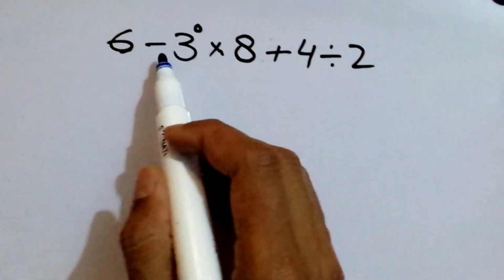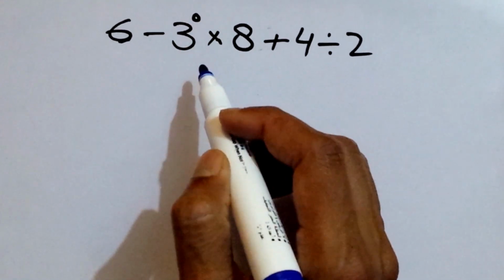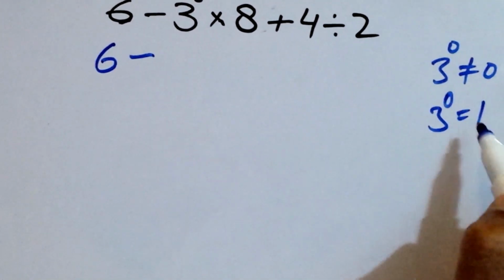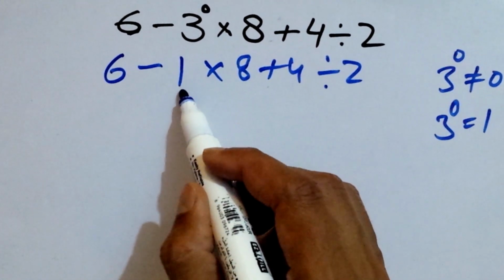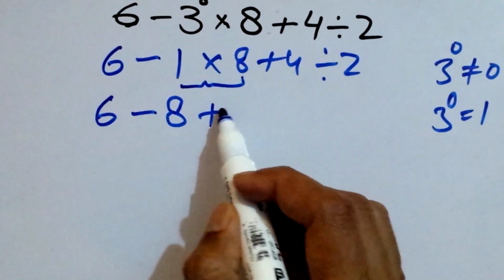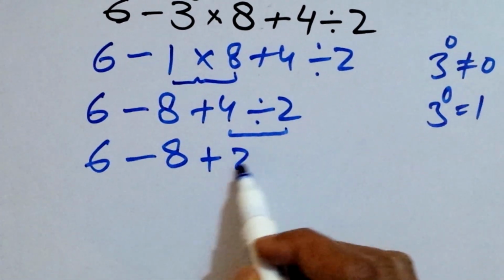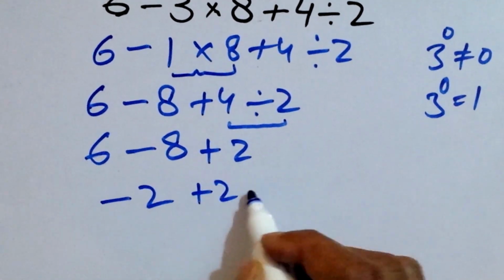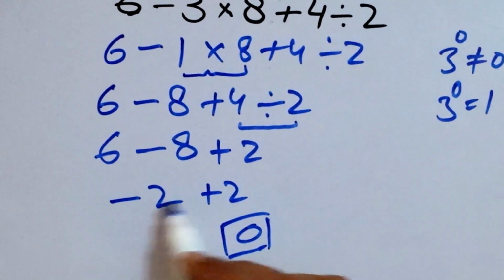The Math Problem That Stumps Almost Everyone